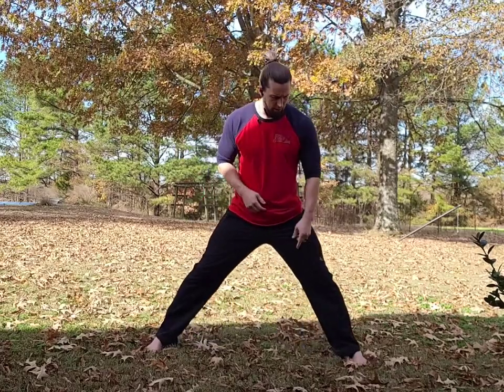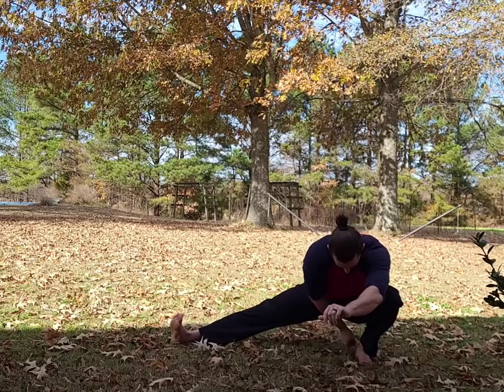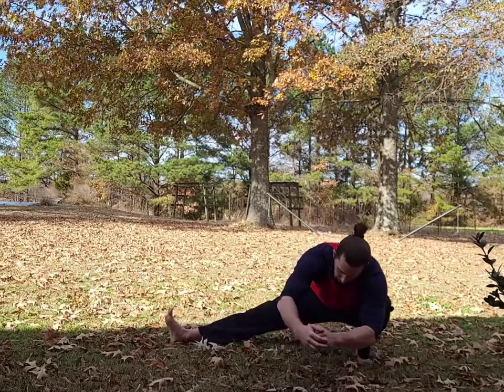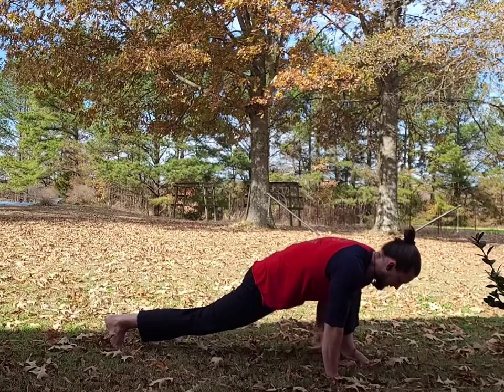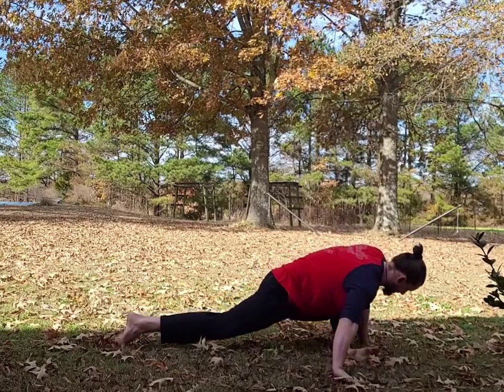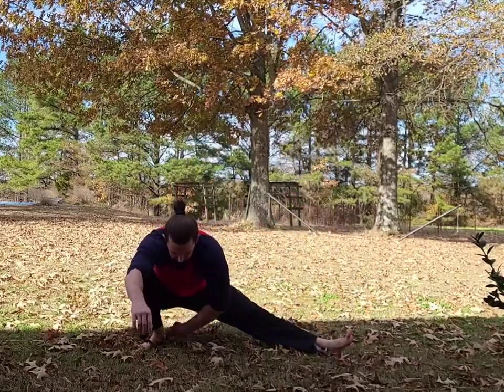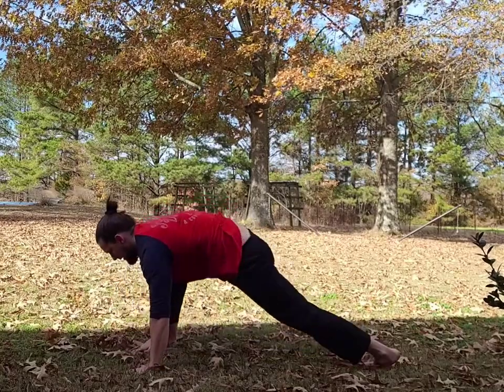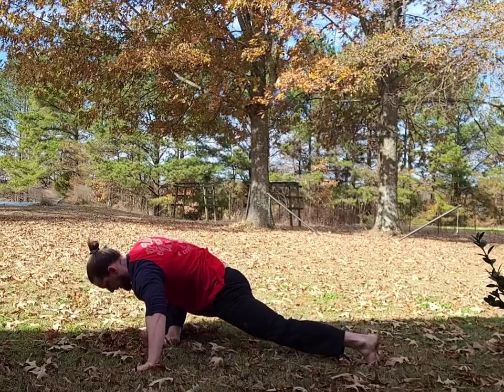Quick and Essential Hip Opener